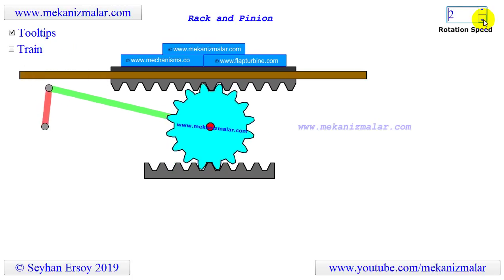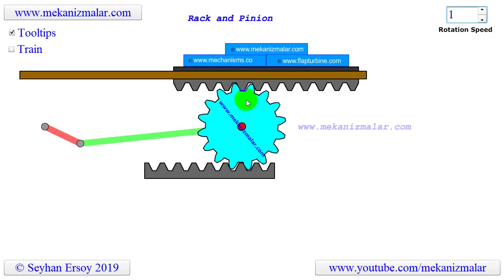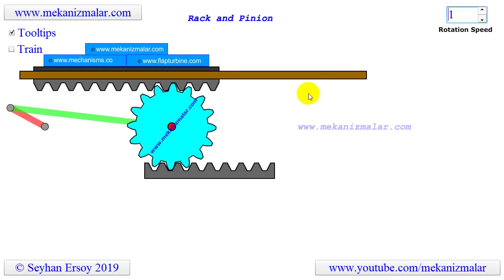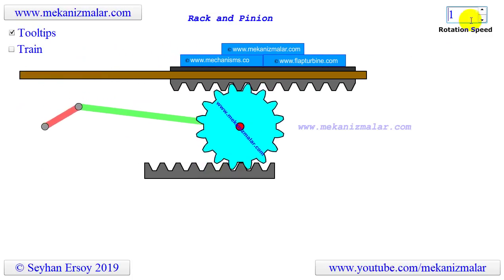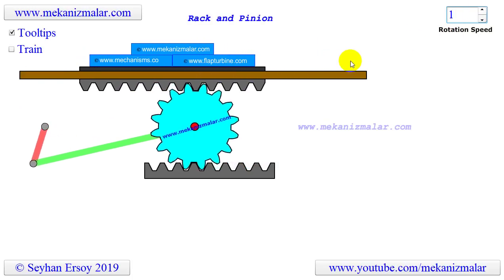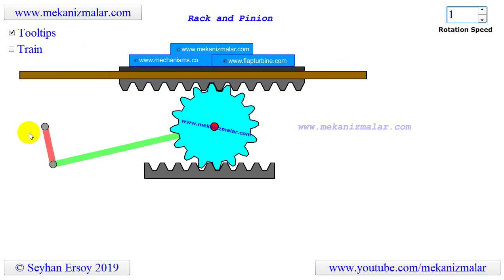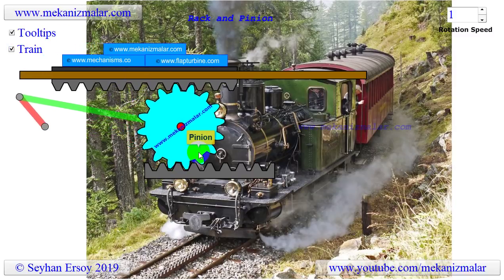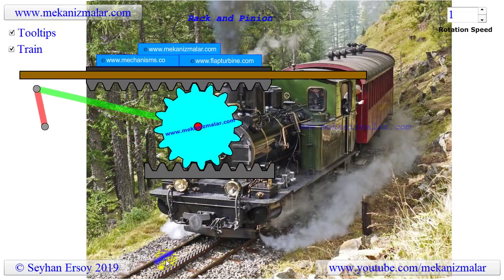rack and pinion mechanism